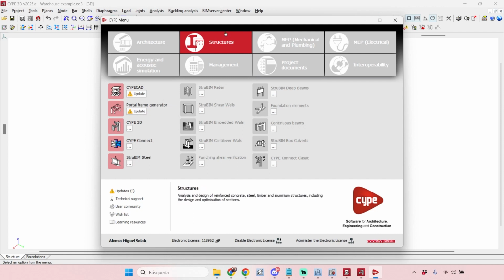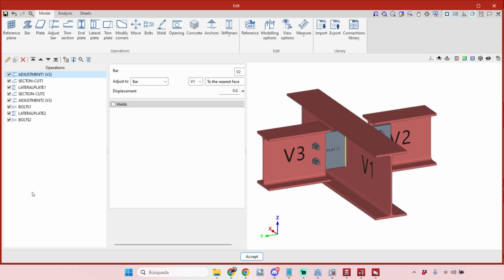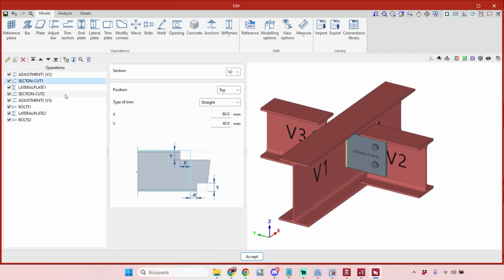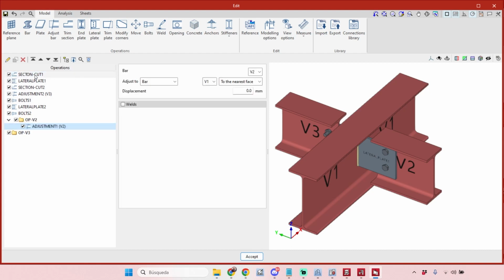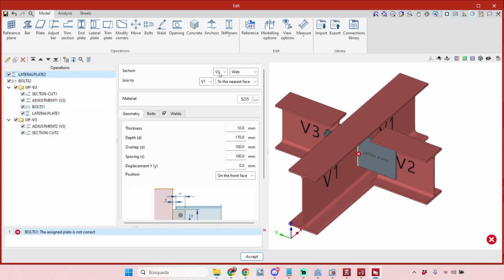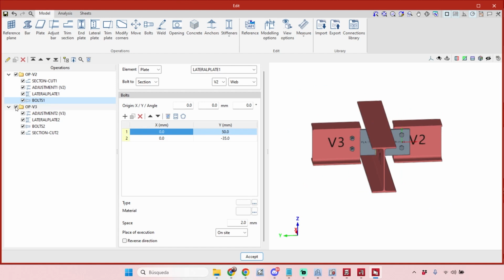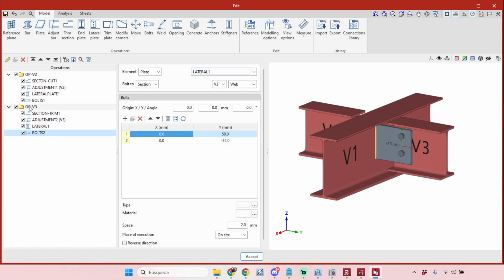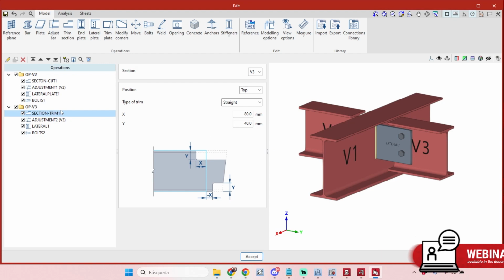CYPE Connect and StruBIM Steel: Creating groups of operations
This content was extracted from the "CYPE2025: main new features and implemented improvements" webinar.